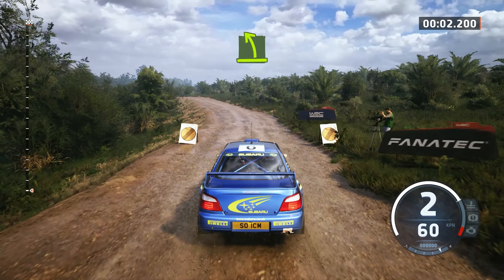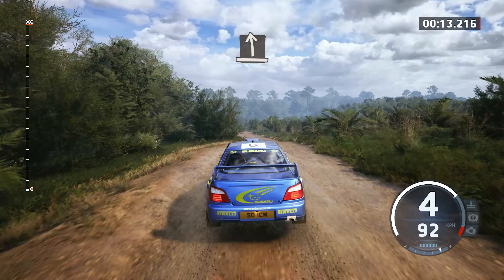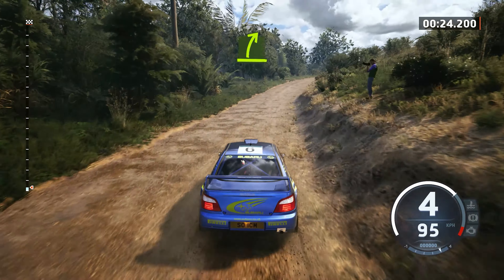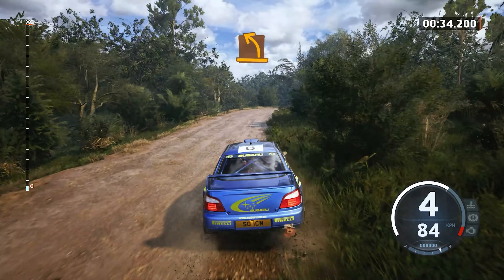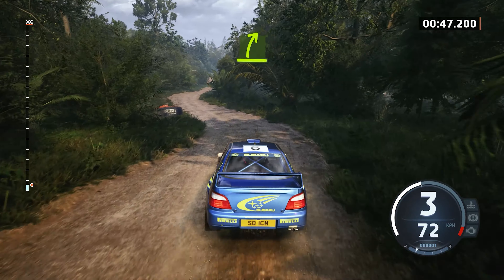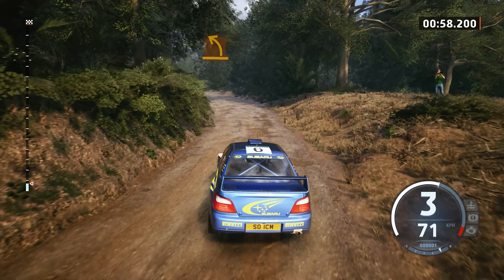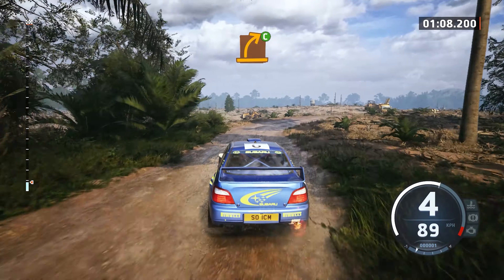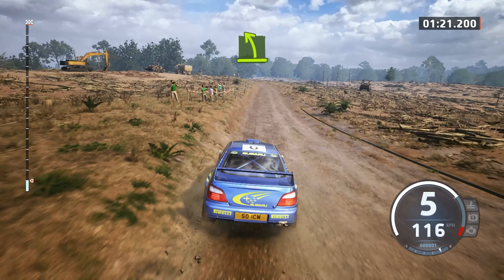EA Sports WRC - 2001 Subaru Impreza - Gameplay [4K60FPS]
EA Sports WRC - 2001 Subaru Impreza
Game Information:

The new EA Sports WRC, released on November 3, 2023, is the most realistic and exciting rally game of all time. With the official license of the World Rally Championship, the game brings all the cars, drivers, and teams from the 2023 season to your screens.

Cutting-edge Graphics and Physics

EA Sports WRC is one of the most beautiful racing games ever made. The graphics are realistic and detailed, with cars, tracks, and environments that look like they came from real life. The physics are also highly realistic, with cars behaving precisely and responsively.

Challenging and Rewarding Gameplay

EA Sports WRC is a challenging but also rewarding game. It takes skill and concentration to drive rally cars at high speeds on winding and dangerous tracks. However, when you successfully complete a race, the feeling of satisfaction is indescribable.

Game Modes for Every Taste

EA Sports WRC offers a variety of game modes for all preferences. You can compete in the World Rally Championship, create your own driver and car, or simply explore the tracks in free mode.

EA Sports WRC is a must-have rally game for all fans of the genre. With cutting-edge graphics and physics, challenging and rewarding gameplay, and a variety of game modes, EA Sports WRC is the most realistic and exciting rally game of all time.

Here are some additional details about the game:

The game includes 52 rally stages in 13 different countries.
There are 29 teams and 54 drivers to choose from.
The game features a new damage system that affects the car's performance.
The game also includes a virtual reality mode.
If you're a rally fan, EA Sports WRC is a game you can't afford to miss.